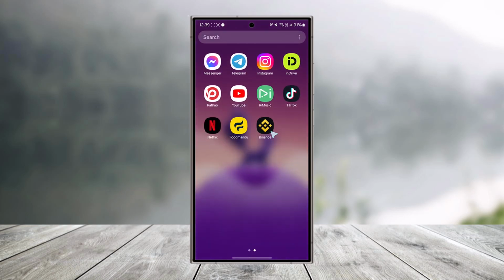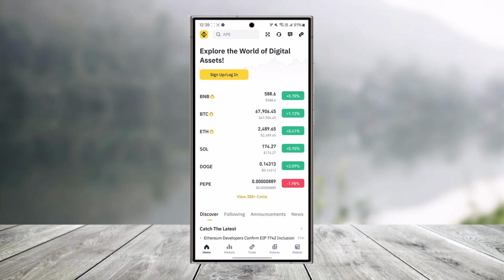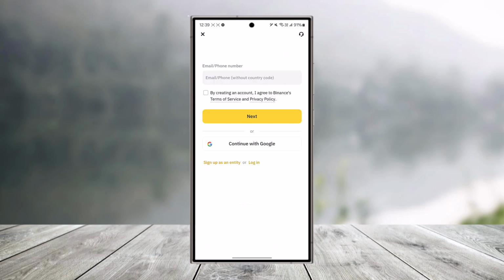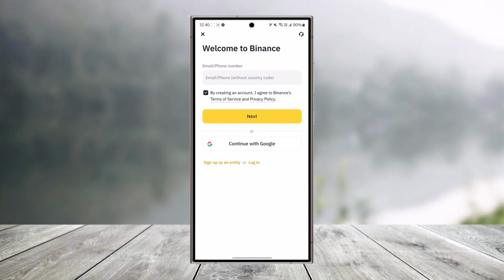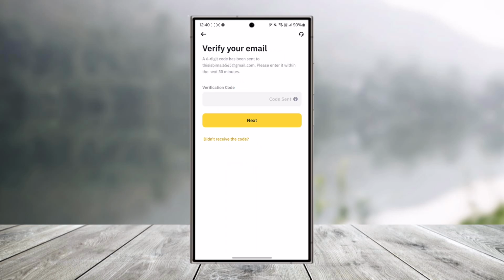How to Open Binance Account in Canada !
Opening a Binance account in Canada is straightforward, and the process is similar to account setup in other countries. This guide will show you how to register, verify your details, and start trading on Binance from Canada.

First, download the Binance app on your mobile device or visit the official Binance website on your computer. Once you launch the app or open the website, you’ll see two options: 'Sign Up' and 'Login.' Since you’re creating a new account, tap or click on 'Sign Up.'

If you’re in Canada, you can use a Canadian phone number to sign up.

Binance will then send a verification code to the email or phone number you provided. If you registered with a Canadian phone number, check your SMS messages for a six-digit code; if you used an email, check your inbox. Enter the code in the provided field on Binance and tap 'Next' to continue.

Next, you will need to set a password for your account. Make sure to create a strong password that includes letters, numbers, and symbols for optimal security. Once you’ve set your password, tap 'Next' to proceed.

At this stage, you’ll be prompted to complete KYC (Know Your Customer) verification. This is mandatory for Canadian users and involves providing identification documents, such as a government-issued ID (passport, driver’s license, etc.). You will also need to upload a selfie or complete a facial recognition step through the app. Follow the instructions carefully to complete the KYC process.

Once KYC verification is approved, your Binance account will be fully active. You can now explore various trading options, deposit funds, and begin trading cryptocurrencies directly from Canada.

Timestamps:

0:00 Introduction
0:03 Overview of opening a Binance account in Canada
0:09 Launching the Binance app or website
0:22 Selecting 'Sign Up'
0:30 Entering email or phone number
0:45 Receiving and entering the verification code
0:57 Setting a strong password
1:00 Completing KYC verification
1:10 Conclusion

Creating a Binance account in Canada is as simple as signing up from any other country. The key steps include providing an email or Canadian phone number, verifying your identity through KYC, and setting a secure password. Completing the KYC verification process is essential for Canadian users, as it ensures compliance with Canadian regulations and enables full account functionality.